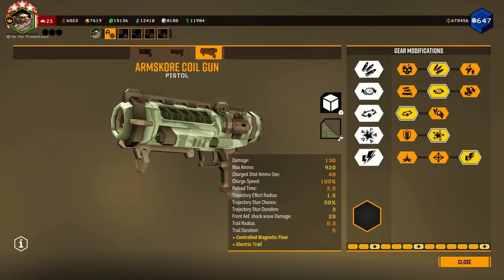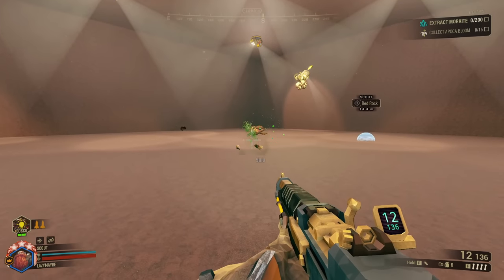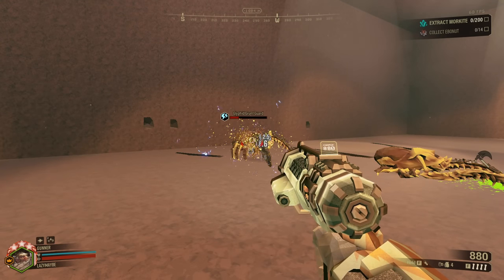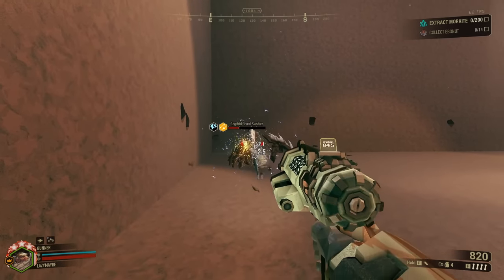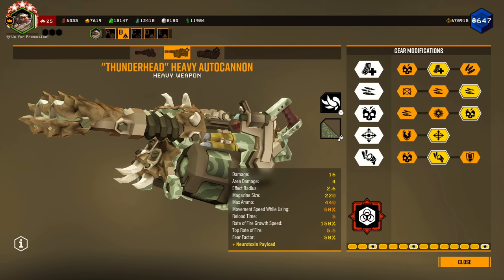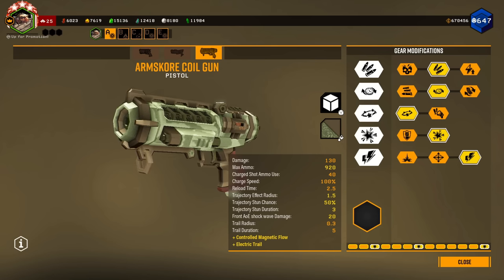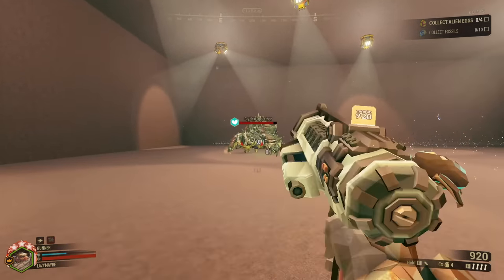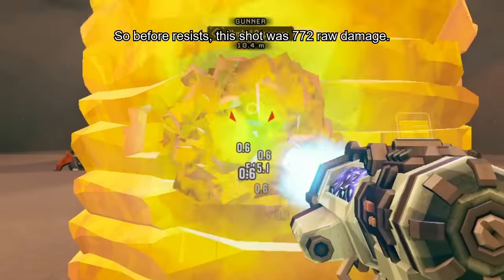Deep Rock Galactic Season 2: Coilgun breakdown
0:00 Intro
2:30 Stats
6:30 Some breakpoints
8:02 Strategy
10:30 Example play
14:22 Mole
16:28 Hellfire
18:20 fin